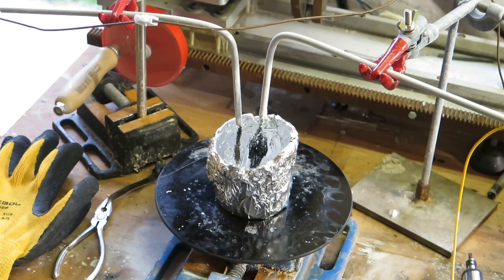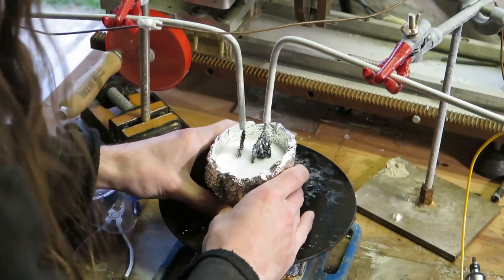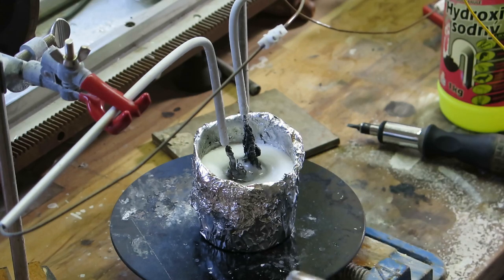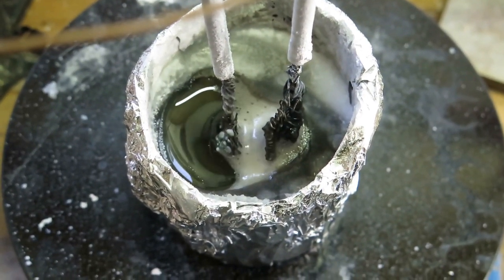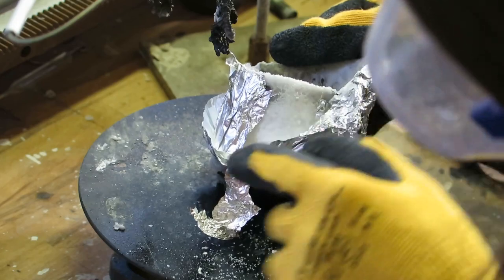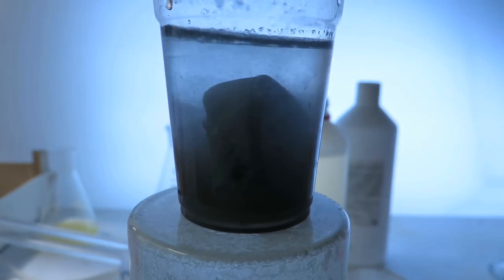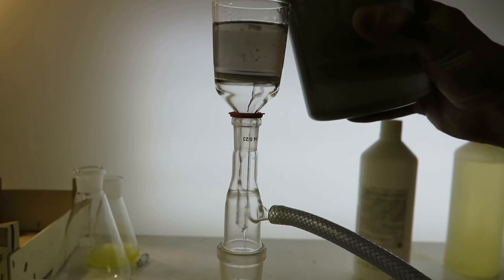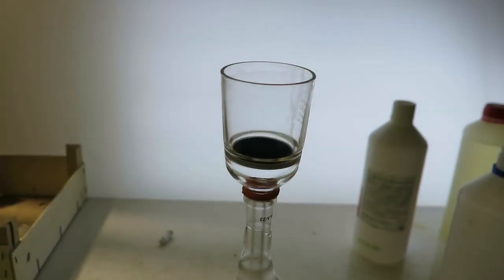Investigating NaOH contamination of Castner cell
Turns out it's nothingburger